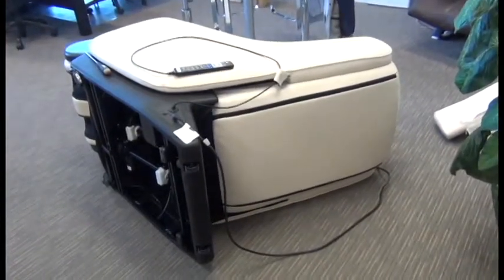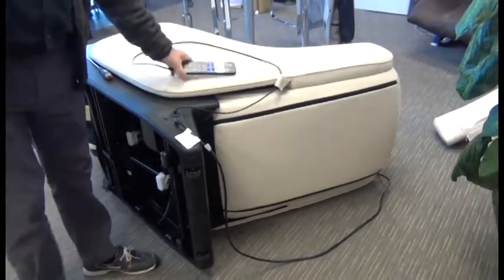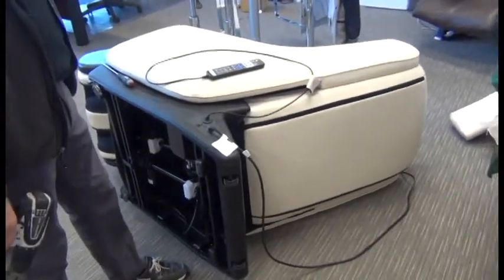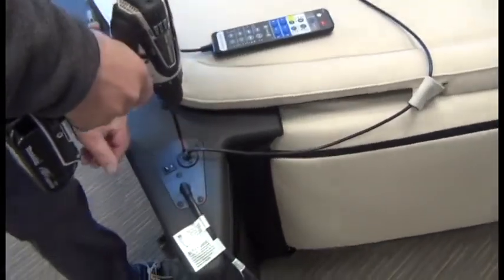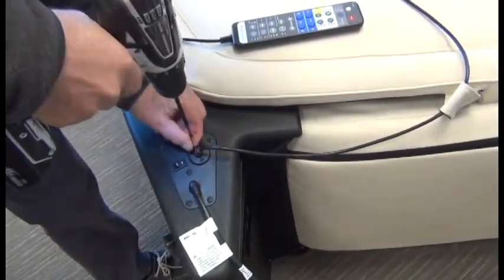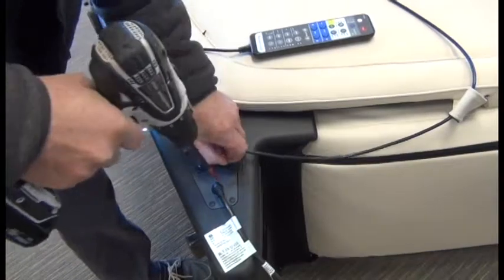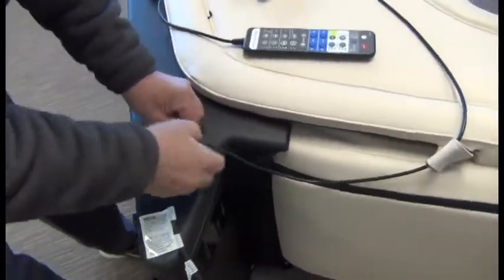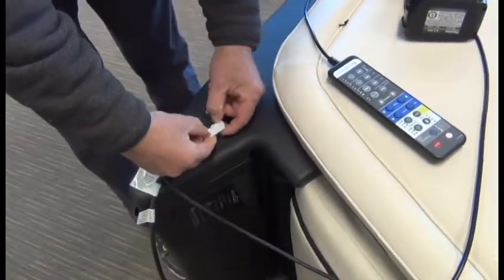ZeroG 3.0 Massage Chair Remote